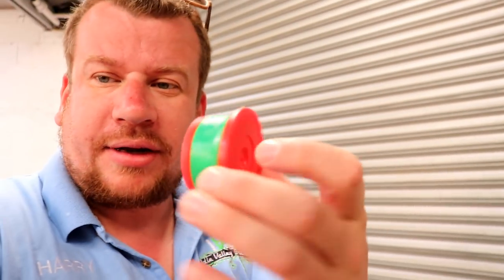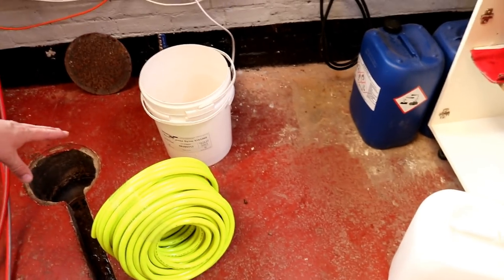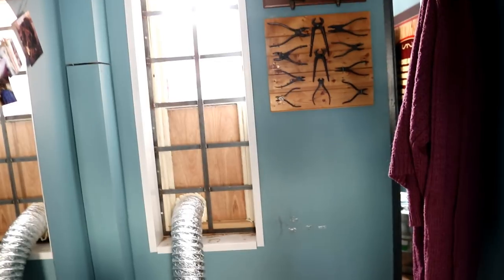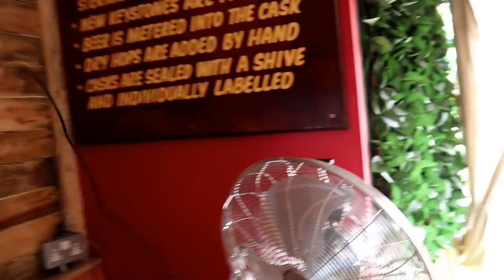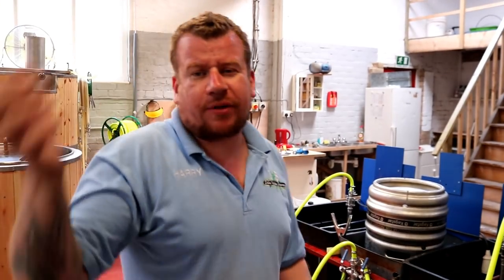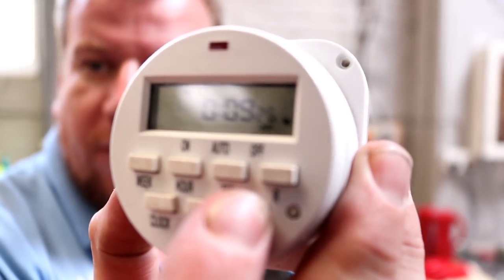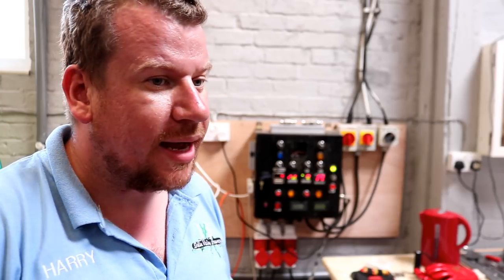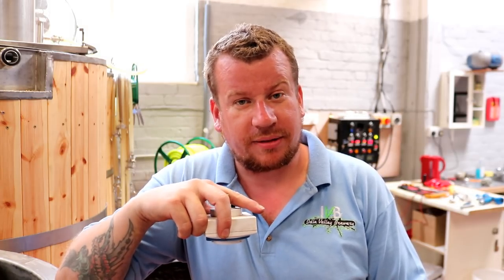THAT'S HOW TO GET THE COCONUT OUT